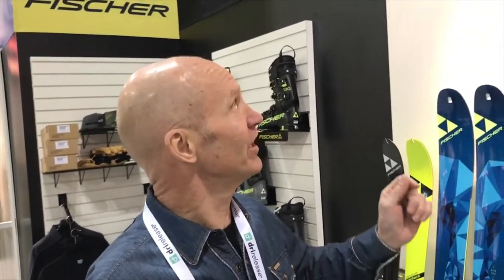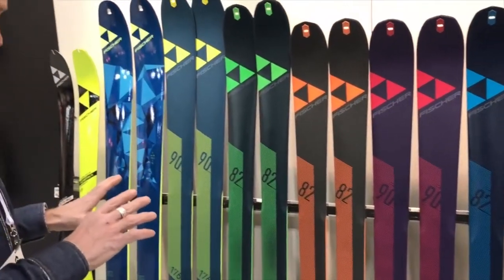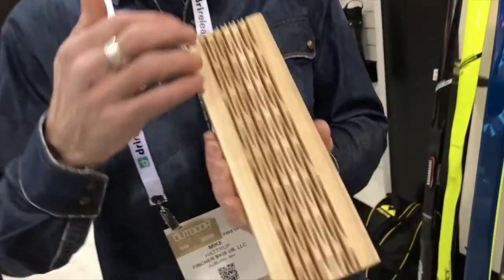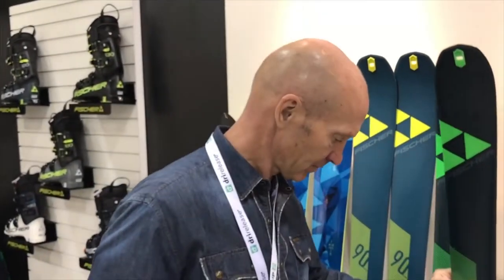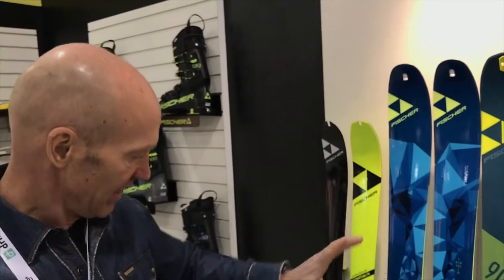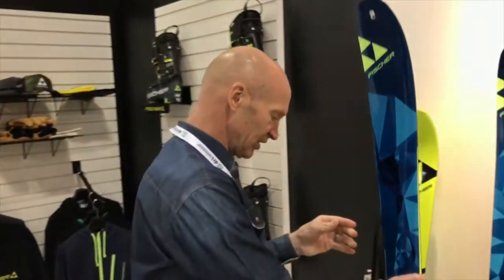2019 Fischer TransAlp Alpine Touring Skis with Mike Hattrup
Extreme Skier and Fischer Ski U.S.A. Product Manager Mike Hattrup, gives us a review of the 2019 Fischer AT skis coming to a mountaineering shop near you.